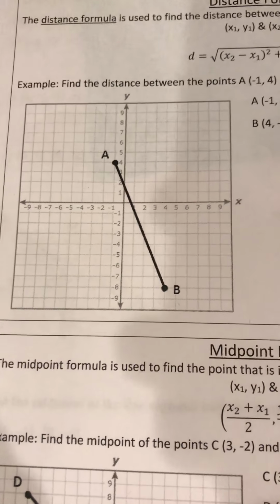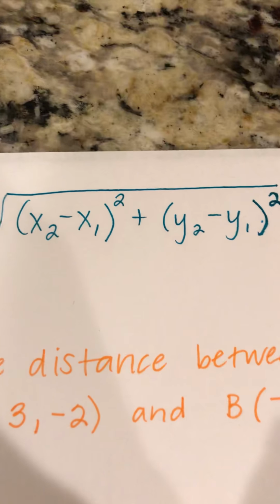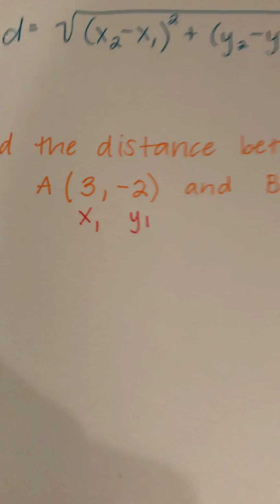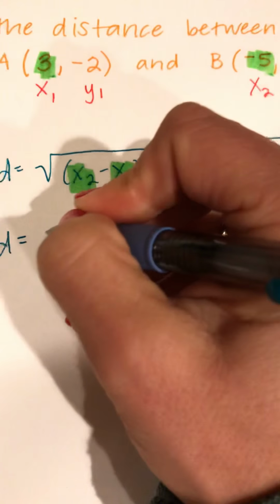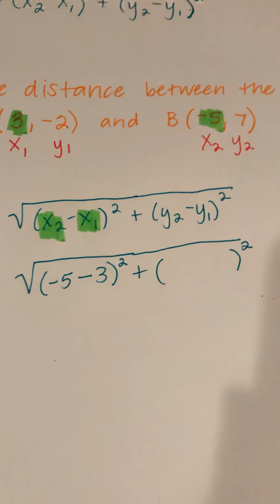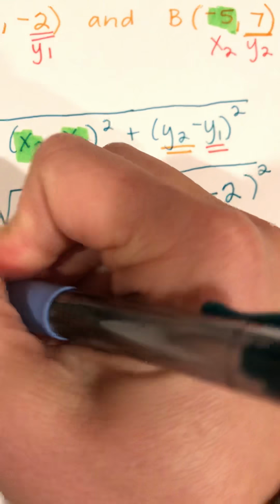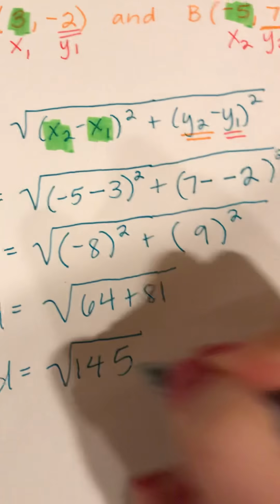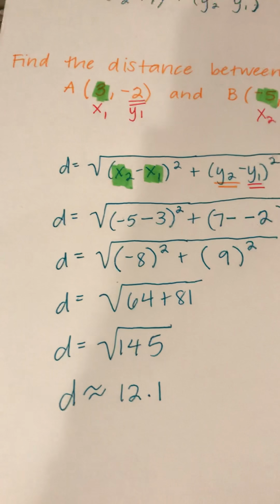Distance formula video